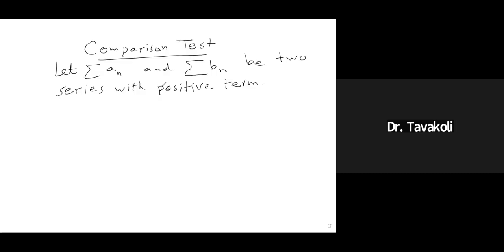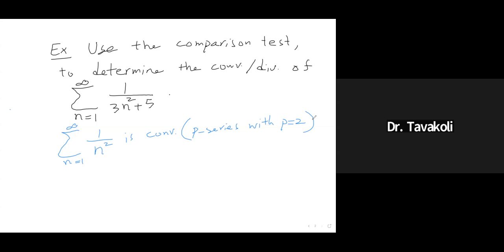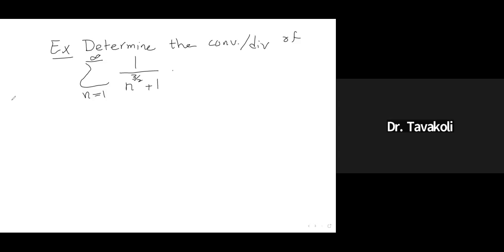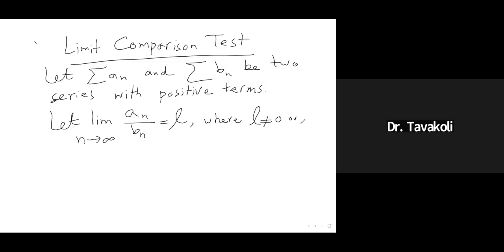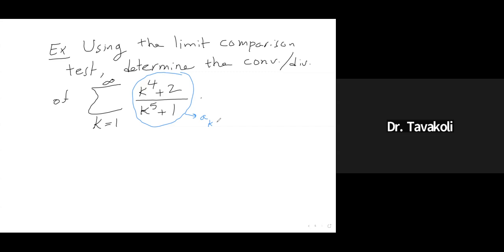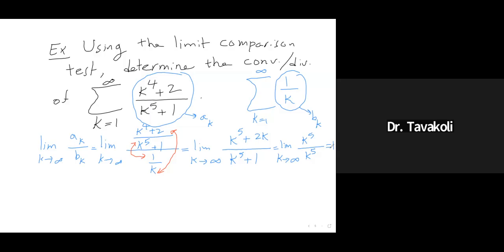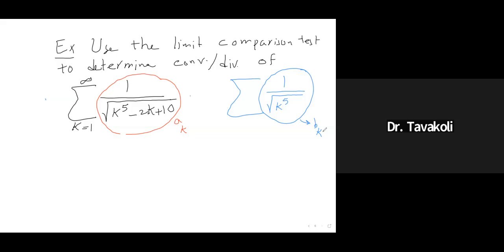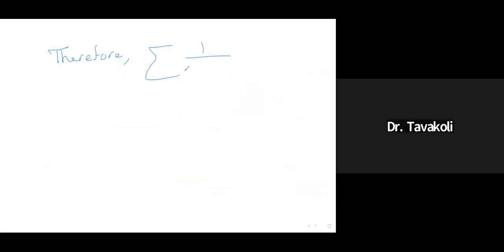(Part 2) How to Determine Convergence or Divergence of Series